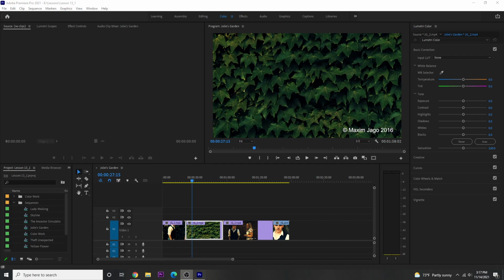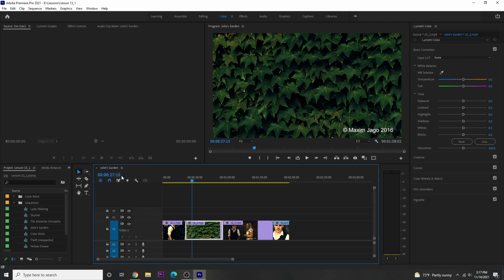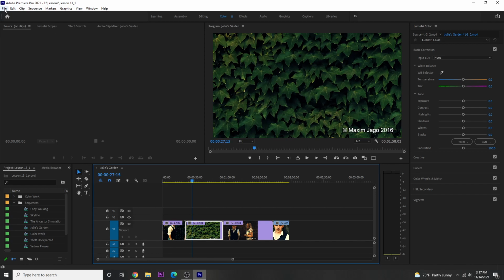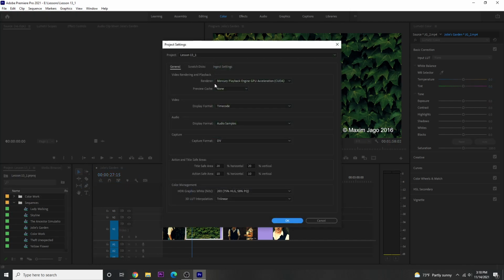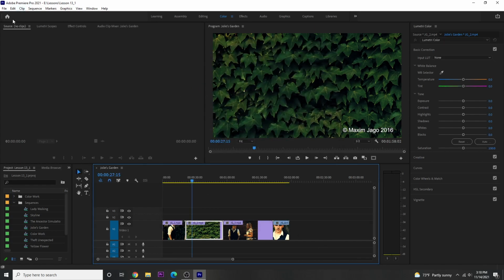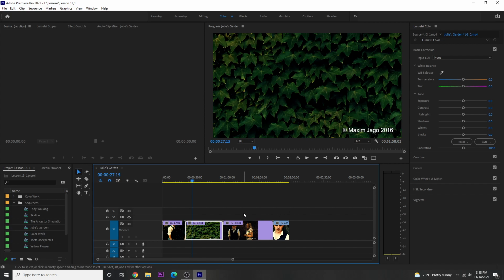Premier Pro Chapter 13.1 Understanding Display Color Management